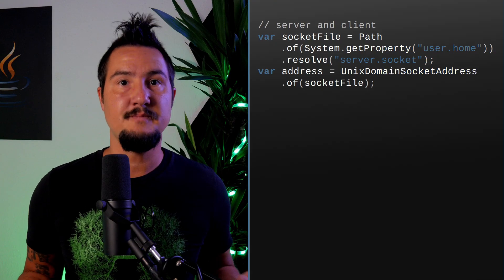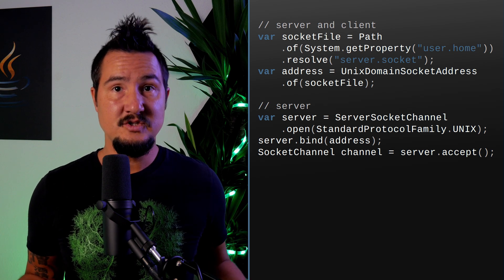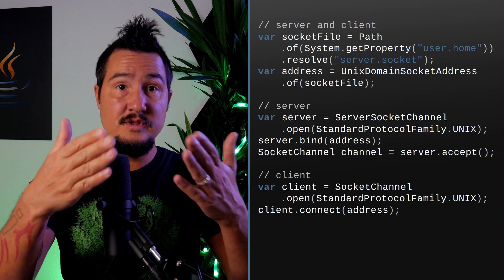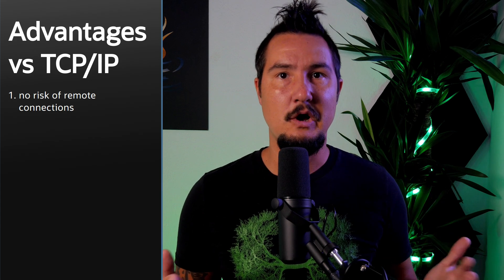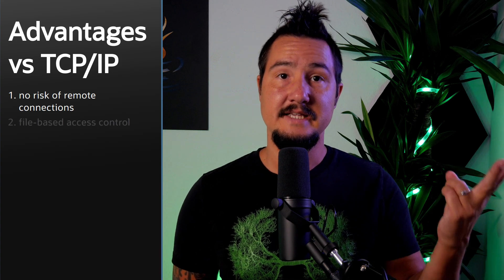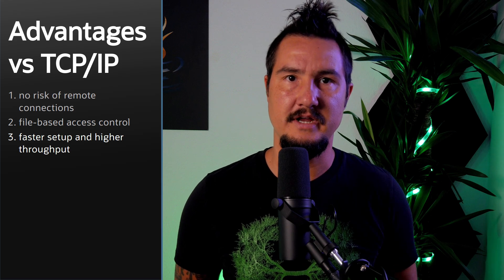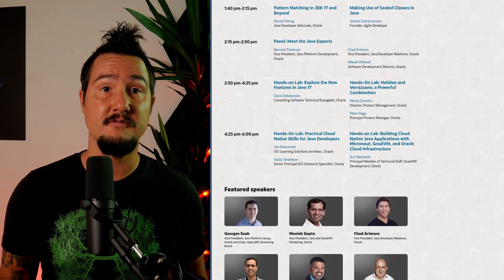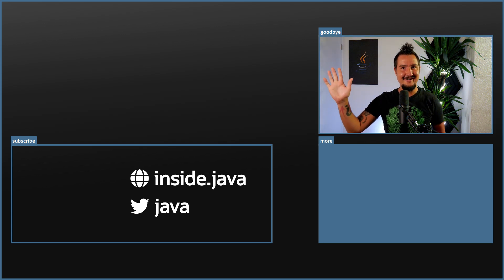Fast and Secure Inter-process Communication on JDK 16 - Inside Java Newscast #11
JDK 16's socket channel / server-socket channel API can use Unix domain sockets for faster and more secure inter-process communication on the same host - also: JDK 17 final release candidate and Oracle Developer Live.

⎯⎯⎯⎯⎯⎯ Chapters ⎯⎯⎯⎯⎯⎯
0:00 ➠ Intro

0:42 ➠ Unix Domain Sockets
1:19 ➠ Unix Domain Sockets - Connecting Client and Server
2:24 ➠ Unix Domain Sockets - vs TCP/IP

3:21 ➠ Bits & Bytes

3:51 ➠ Outro